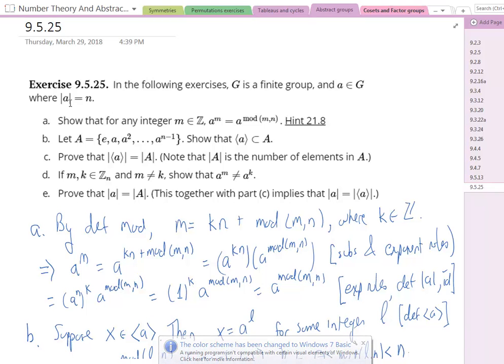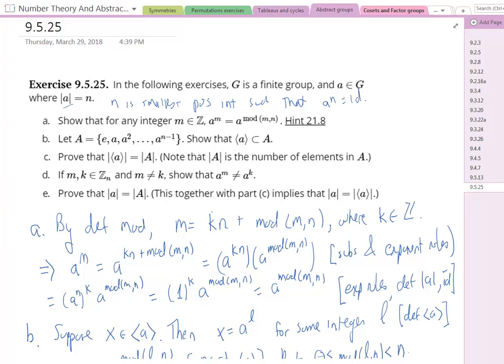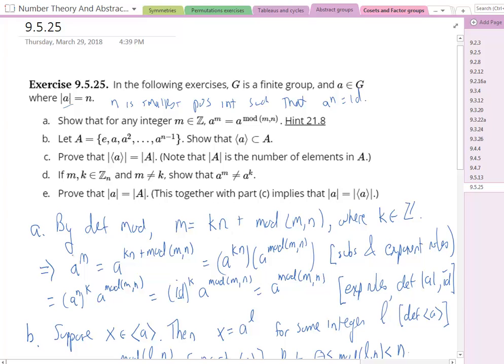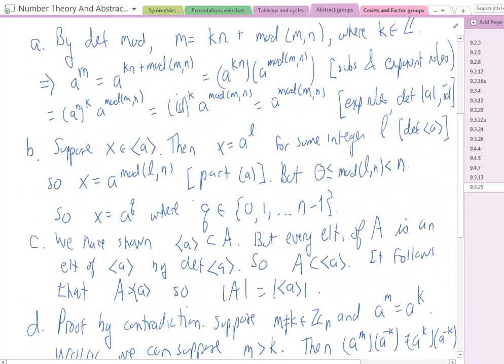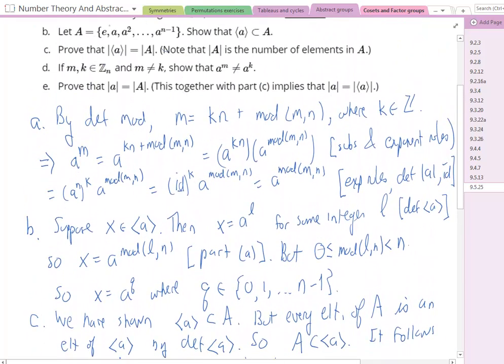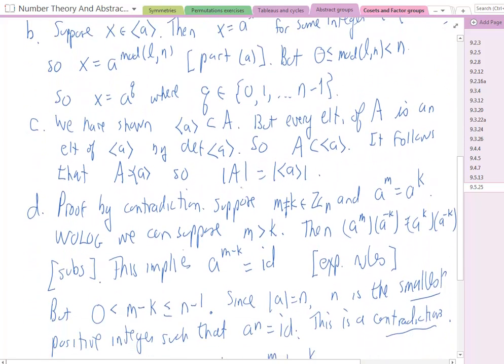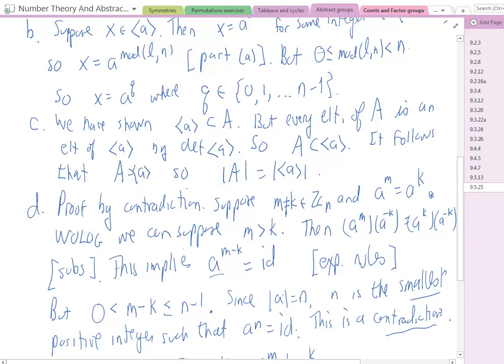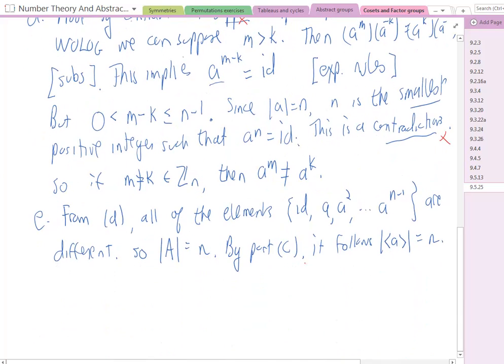AA Exercise9 5 25